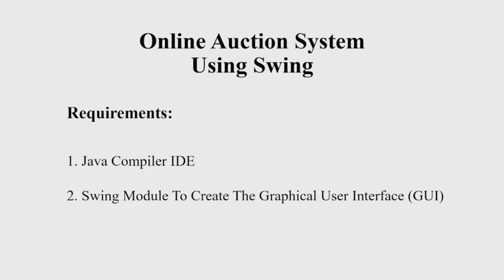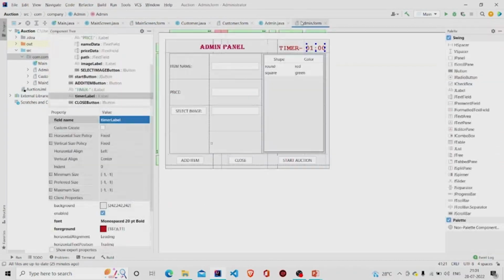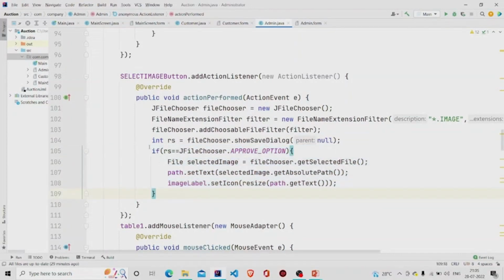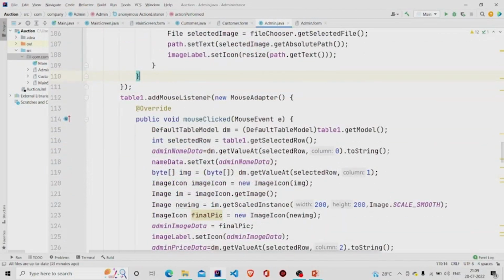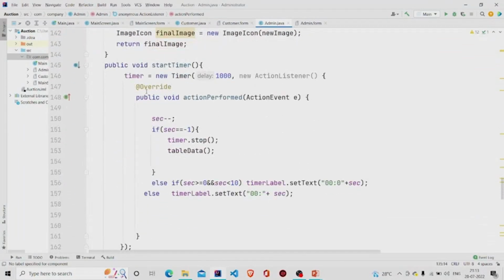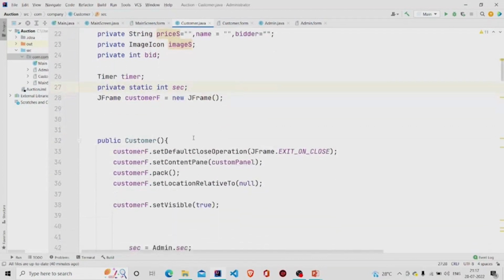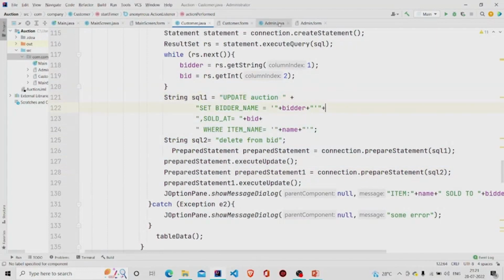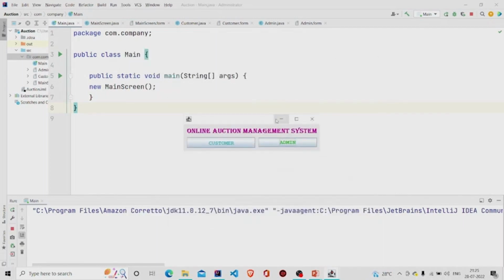Online Auction System In Java | Java Project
In this Java tutorial, you will learn about Java programs that create a management system to run the Auction. To make your project more interesting, we'll implement a GUI with a SQL database to store information about the items available at the auction and information about the timer that pulls the highest bidder's data into the database when it's down.

Requirements:

The main requirement when programming this program is the Swing used to build the program's graphical user interface (GUI).
(Java's Swing framework has several components that give developers the freedom and flexibility to create eye-catching interfaces for Windows-based applications. The best thing about using Swing to create components such as tables, scrollbars, and buttons is that the framework is platform-independent.)

Explanation of the Code:

The code can be divided into two sections. One is to create a GUI, and the other is to add information about the items available at the auction, start the one-minute timer for the auction, and store the bidder details in a database.

1. The main screen consists of two buttons to open the customer screen or the management screen.
2. The customer screen has a timer, auction item information, two text fields, and a button.
3 The admin screen consists of a timer, three buttons, and a Jtable for storing item information.

Moving to the next part, we will apply the following:

1. First, use the Connection object to establish a connection to the database.
2. Paste the query that stores the table data into the ResultSet.
3. Finally, send the data to Jtable.
4. The Start Auction button on the admin panel starts the timer. Since the same timer is managed in the client area, it will continue from the moment you leave the management area.
5 The Add Bid button gets the data from the bidder and adds it to the table. At the end of the timer, there is a task to send the highest bidder details to the table that manages the items.
6. Both panels have a close button that discards the image when pressed.

Timestamps:

00:11 Intro
00:24 Code Explanation
25:23 Demonstration